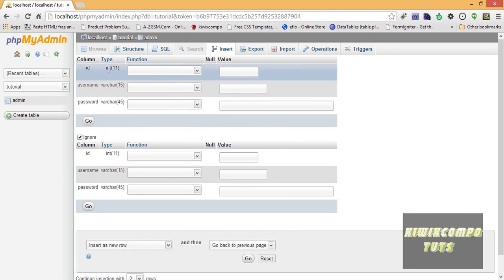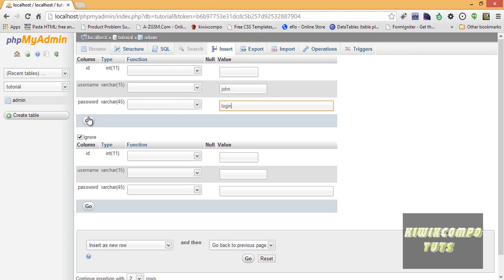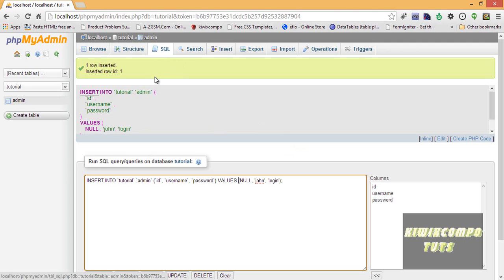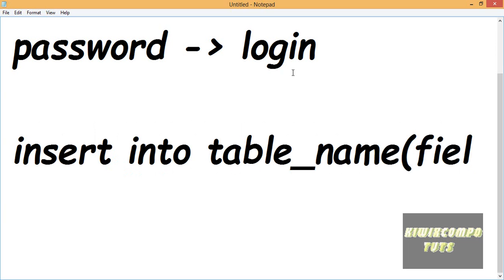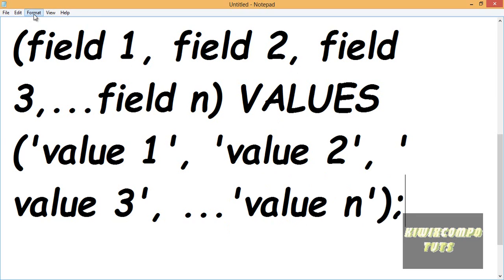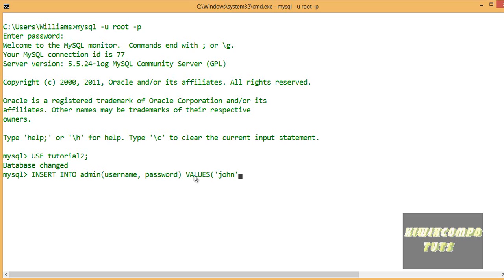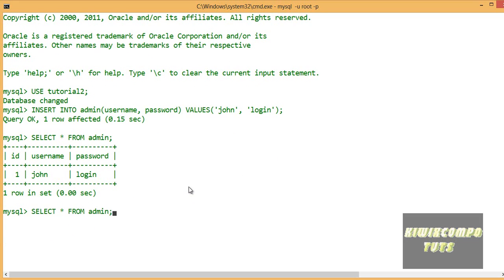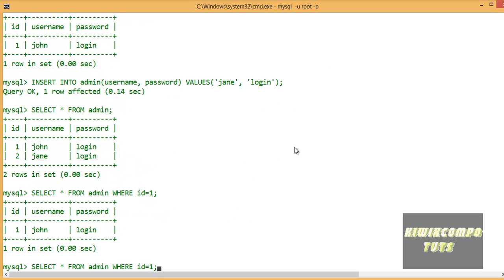04 SQL Adding records